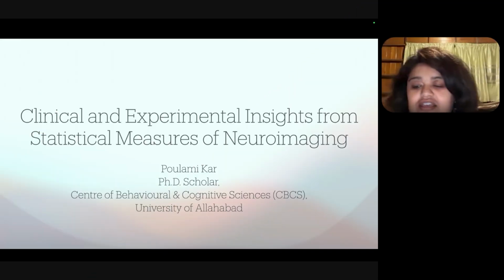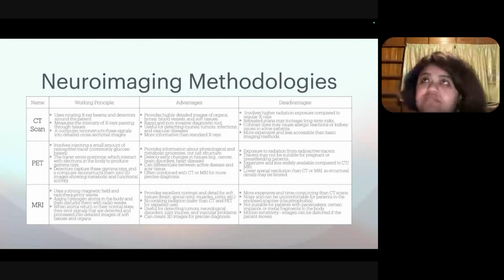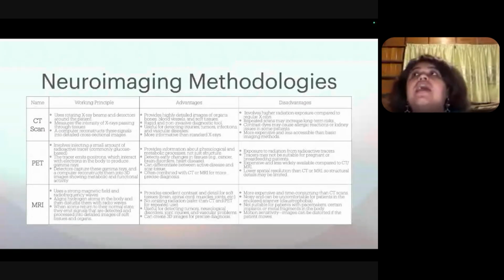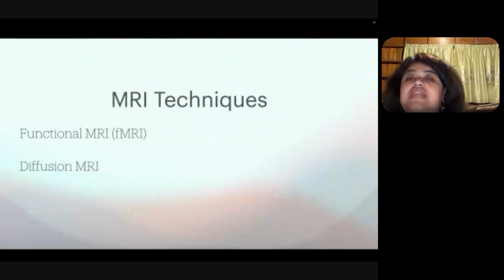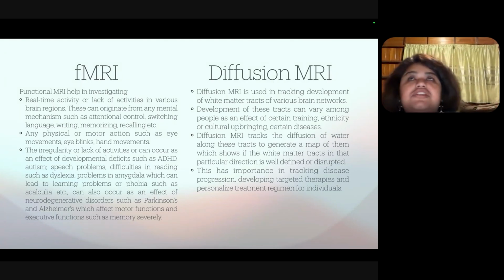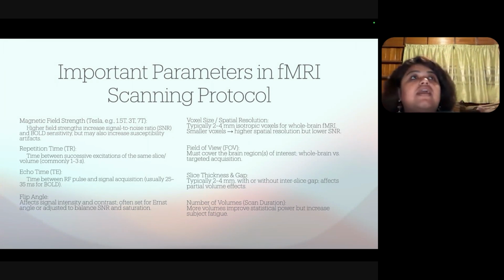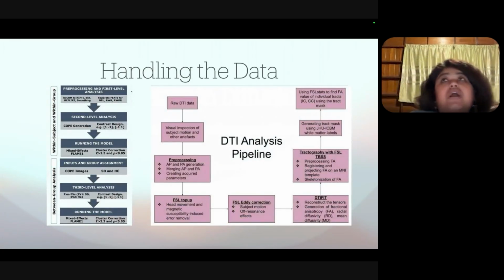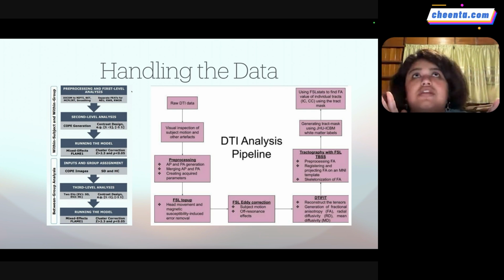Statistics and Neuro-imaging | Research Seminar at Cheenta | Poulami Kar